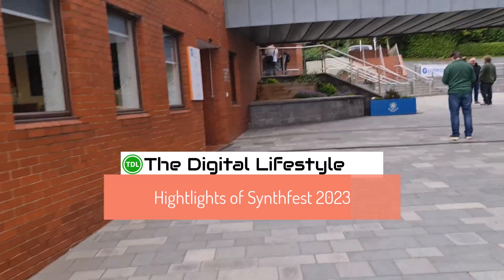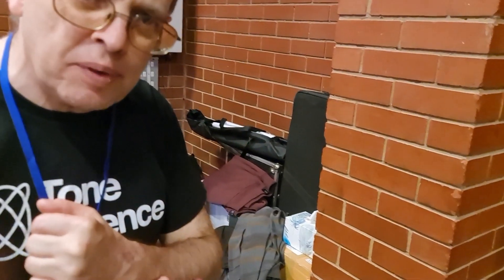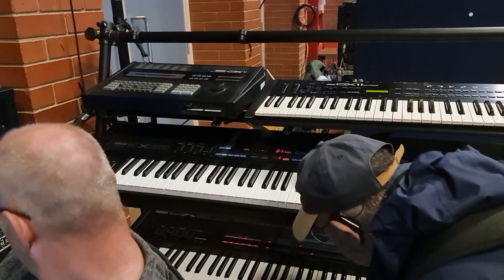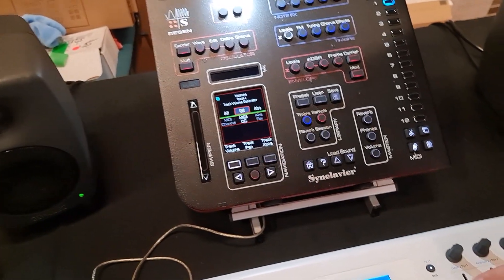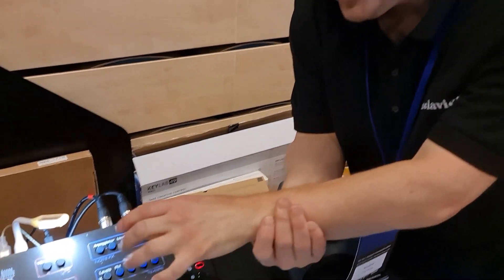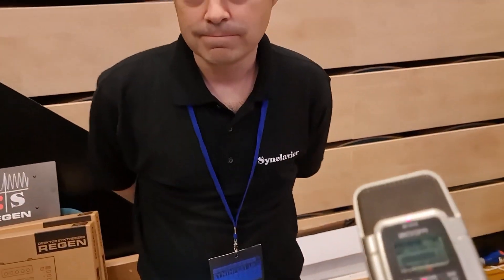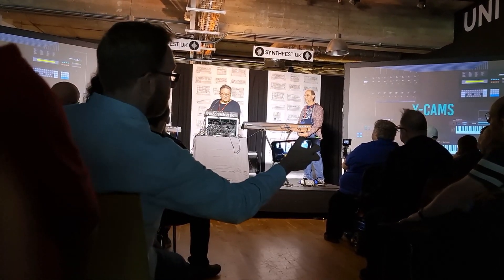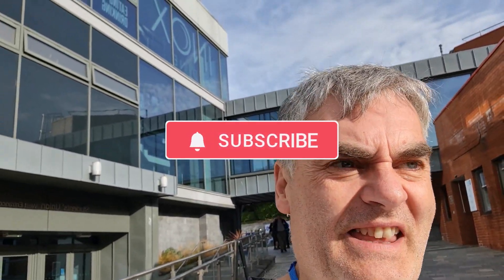Synthfest UK 23 Highlights: Exploring Vintage Yamaha Studios, Synclavier Regen, and More!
Synthfest UK 23 was absolutely packed with synthesizers and music technology, and throughout the day, I encountered fascinating equipment and met some interesting people. In this video, I've condensed my highlights from the day into a 20-minute video.
We begin with a quick overview of the Mellotron M4000 Mini and explore the vintage Yamaha studio of the 1980s, featuring the CX5M computer, DX5, DX100, and TX rack. Additionally, I delve into the Synclavier Regen and share some clips from the DX7 @ 40 keynote.
During the event, I had the chance to catch up with the YouTuber Oscillator Sync, where we discuss his brilliant series of synth sound design tutorials.
Join me as I showcase the best moments from Synthfest UK 23 and explore the exciting world of synthesizers and music tech!

00:00 Intro
00:06 Marker 5
00:30 Mellotron
02:20 Yamaha CX5M CPM and vintage Yamaha kit
06:06 Synclavier Regen
12:55 Oscillator Sink
15:52 The DX7 at 40